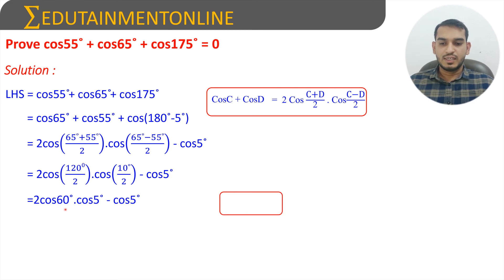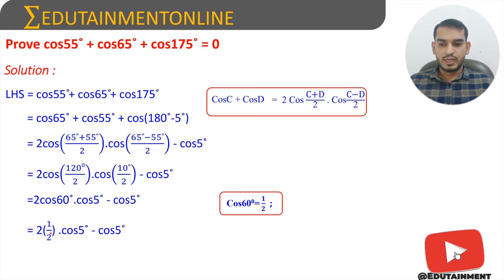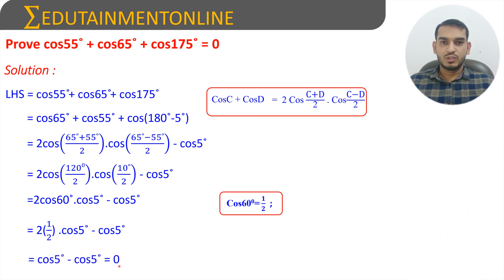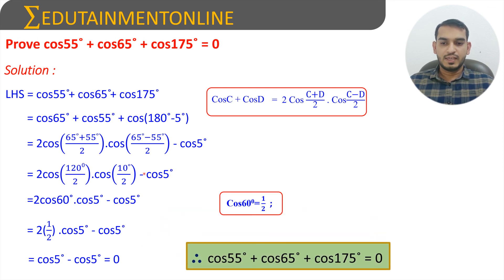Prove that cos 55° + cos 65° + cos 175° = 0 | TRIGONOMETRIC TRANSFORMATIONS | EDUTAINMENT ONLINE